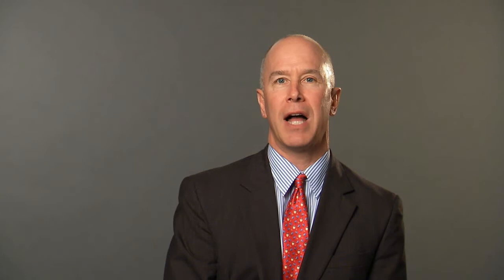Edward James Wright, M.D.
Associate Professor
Johns Hopkins Medical Institutions

Director, Division of Reconstructive and Neurological Urology
Chief of Urology
Johns Hopkins Bayview Medical Center